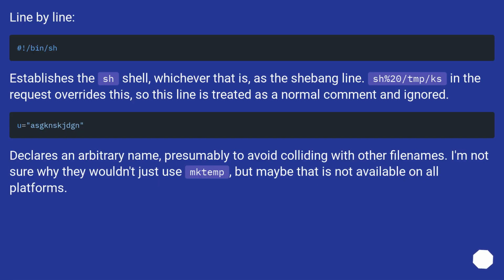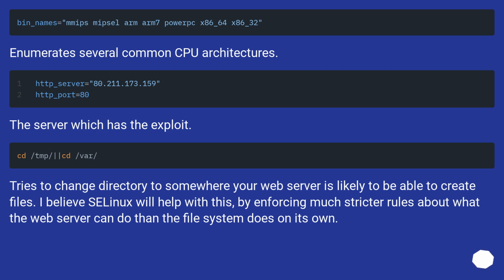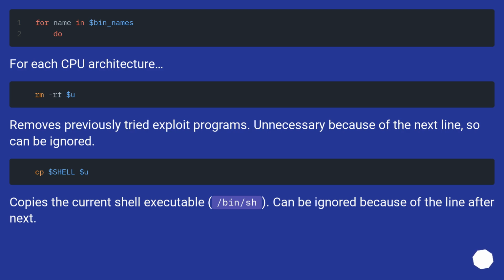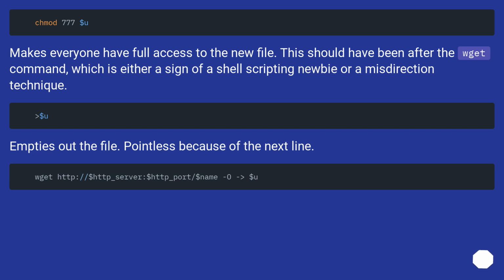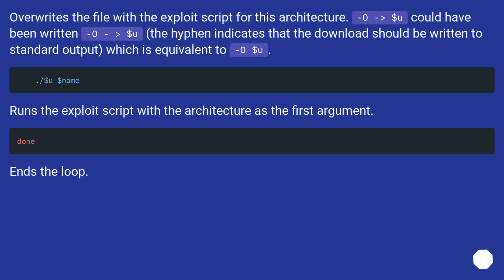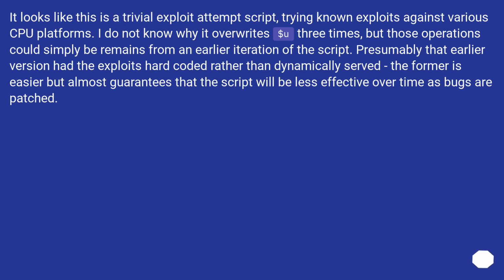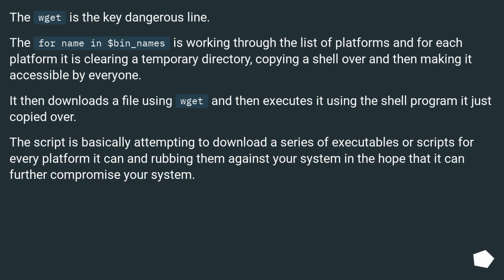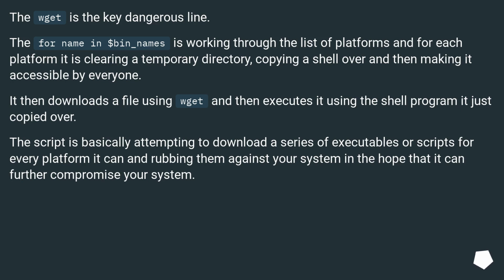What does this bash script do? [Hack Attempt]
Chapters
00:00 Question
00:35 Accepted answer (Score 44)
03:23 Answer 2 (Score 12)
03:59 Thank you